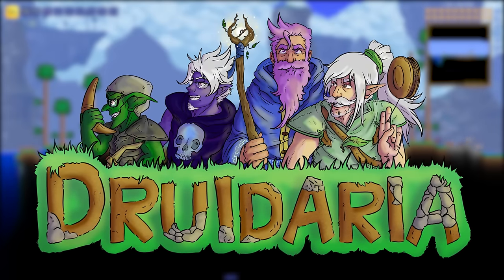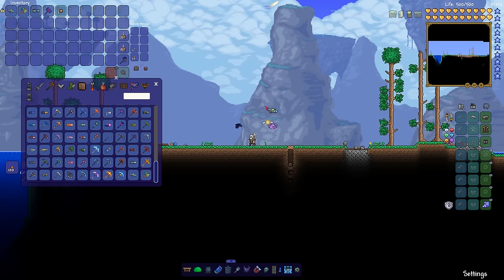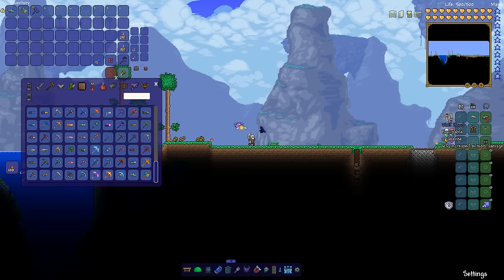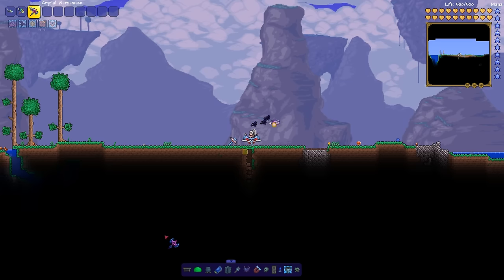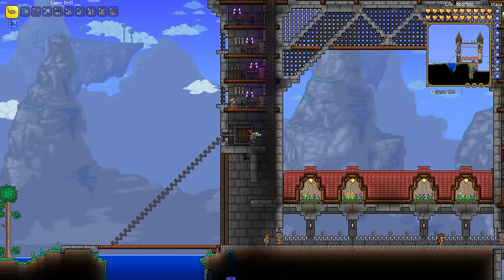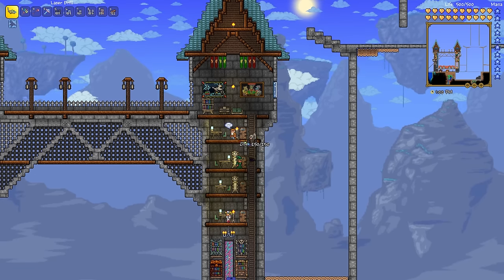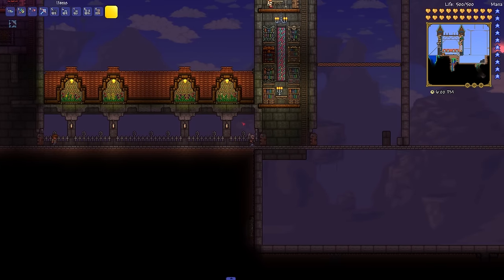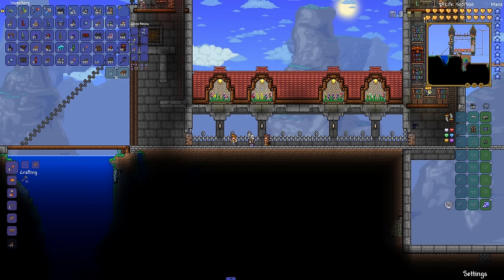Terraria - Let's Build a Castle! (Part One)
Terraria Let's Build! I jump off the main world to build an awesome castle to act as a base for mod testing and some other cool videos!